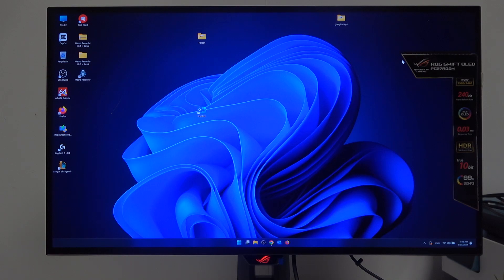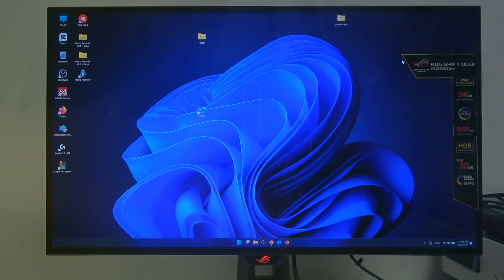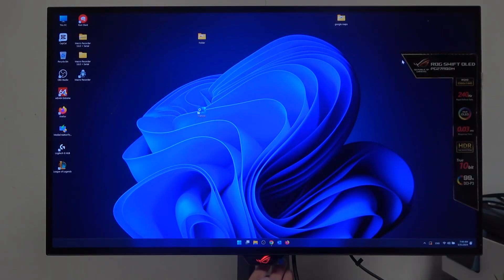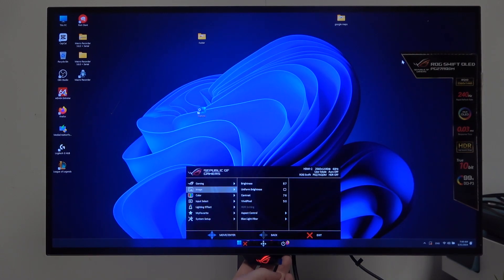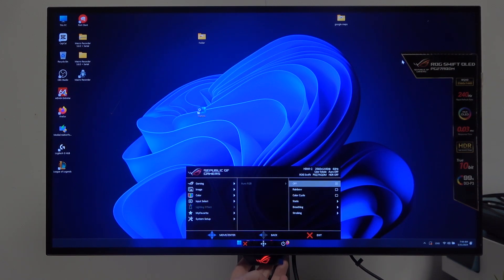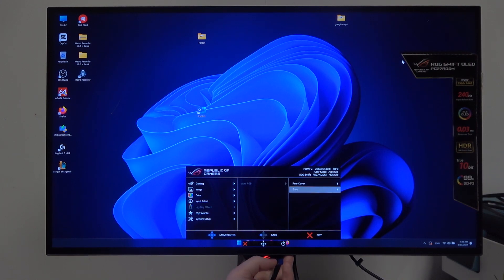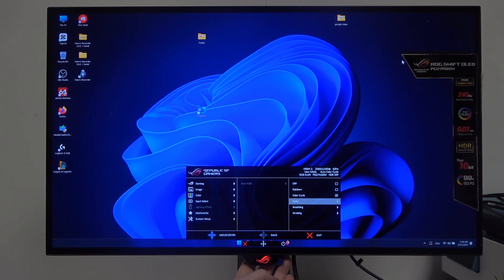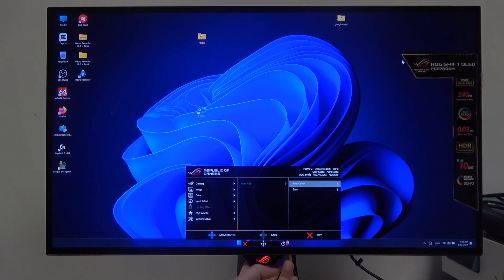How To Adjust RGB In Asus ROG Swift PG27AQDM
Discover how to adjust the RGB settings on your Asus ROG Swift PG27AQDM monitor to fine-tune color accuracy and vibrancy for an optimized viewing experience. This tutorial provides step-by-step instructions on accessing and adjusting the Red, Green, and Blue color channels to achieve the desired color balance and visual appeal.

Why adjust RGB settings on the Asus ROG Swift PG27AQDM monitor?
Where are RGB adjustment options found in the monitor's menu?
How to individually adjust the Red, Green, and Blue color channels?
Does RGB adjustment enhance color accuracy and vibrancy in different applications?
Steps to fine-tune RGB settings for various content and environments?
Tips for optimal RGB configuration based on preferences and usage?